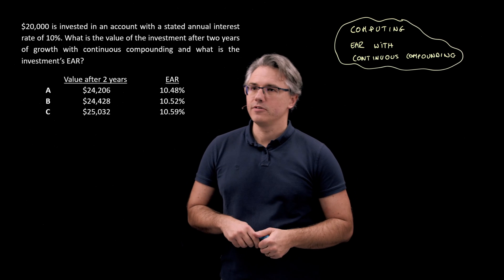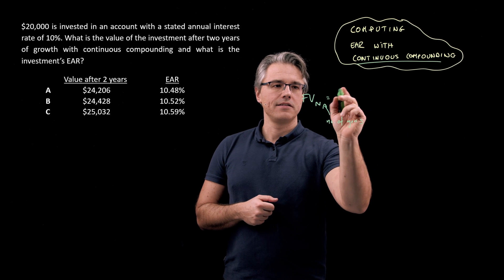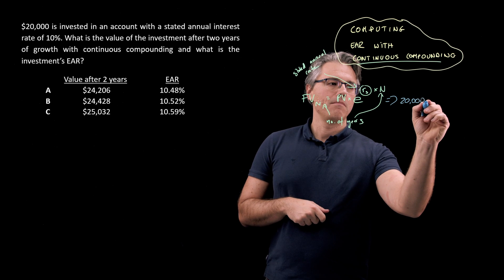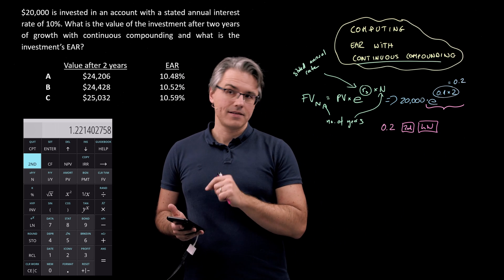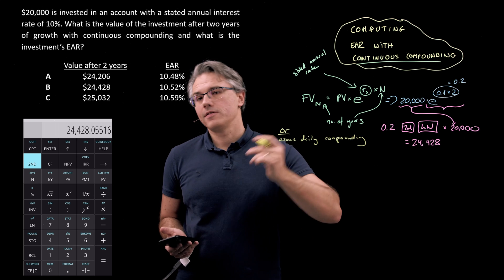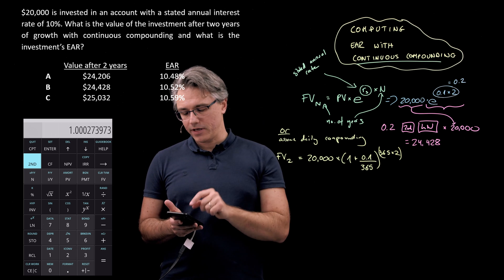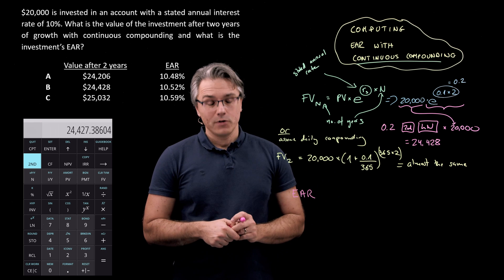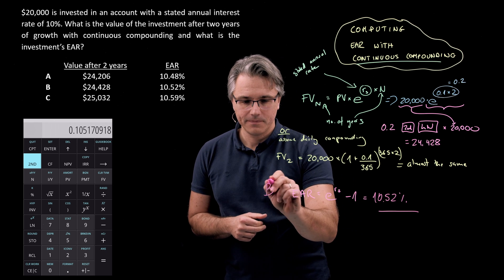Time Value of Money (TVM) - continuous compounding (for the @CFA Level 1 exam)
Time Value of Money (TVM) - continuous compounding (for the @CFA Level 1 exam) explores the formula for computing the future value of an investment assuming continuous componding as well as that investment's effective annual rate (EAR). We also discuss an easy approximation if you do not want to commit another formula to memory.